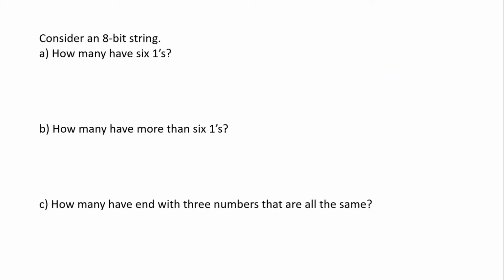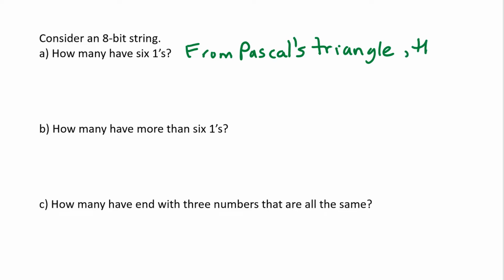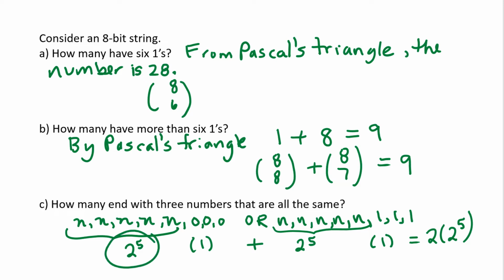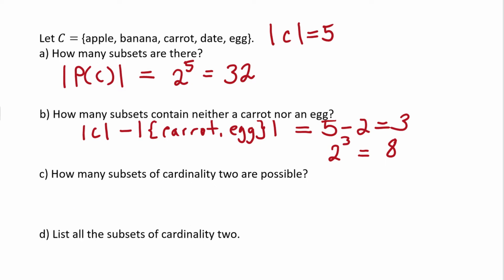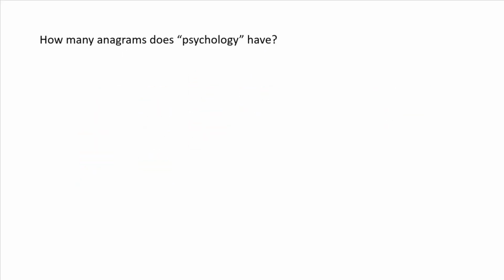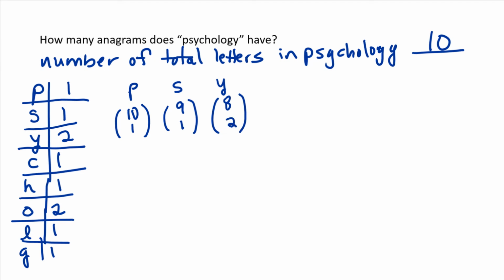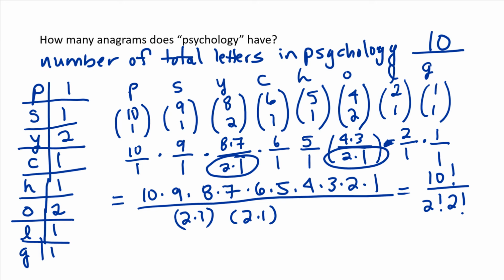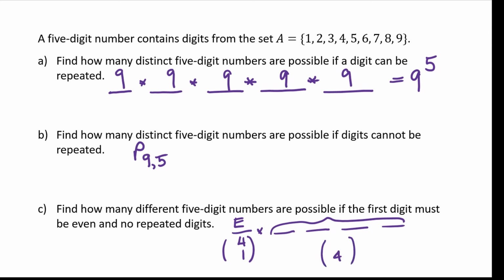MATH 2000 Homework 2 Examples